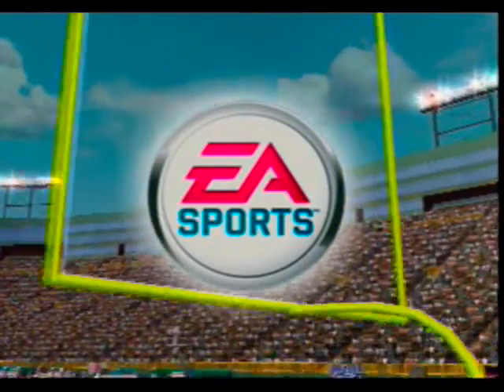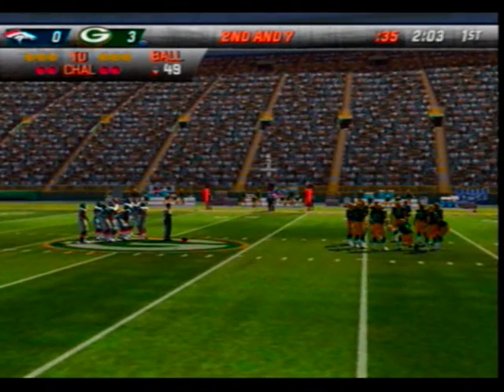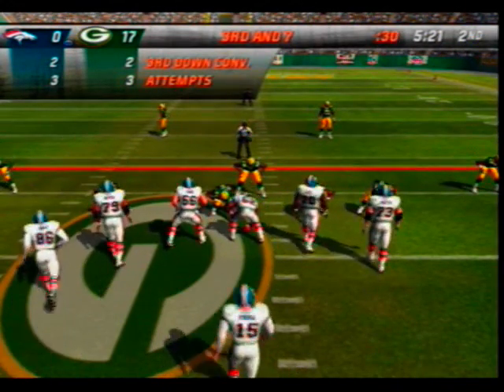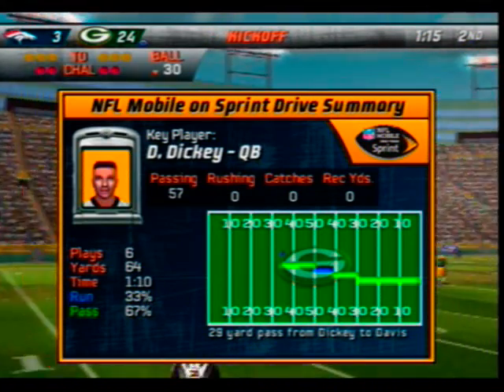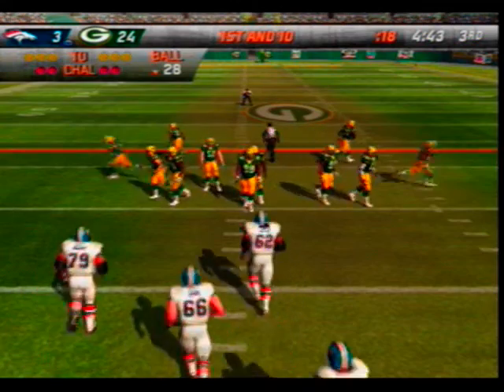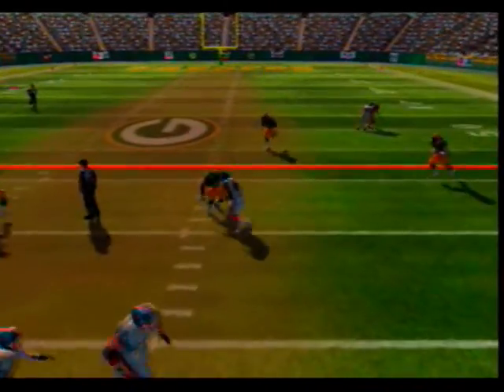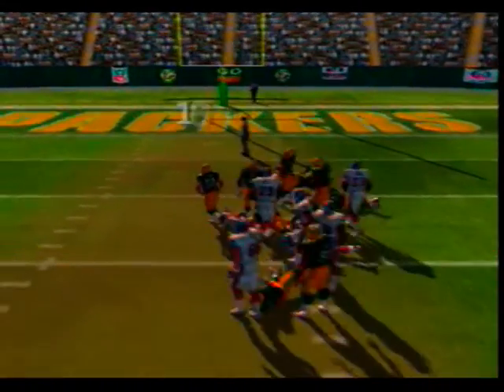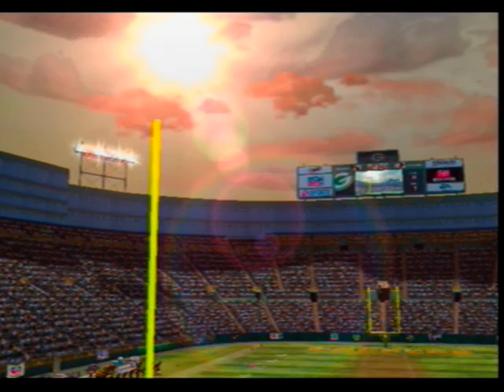VFL S21 Week 13 den at gb